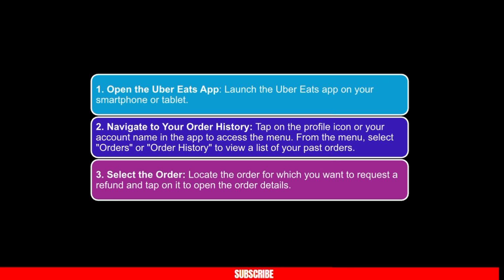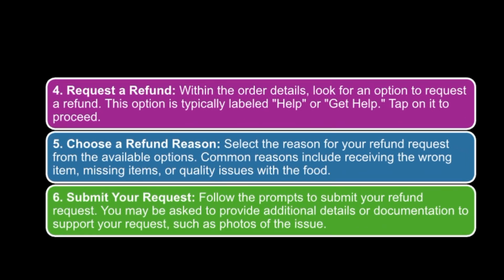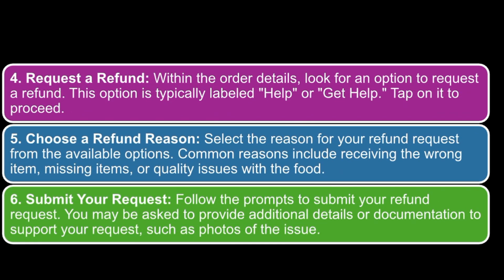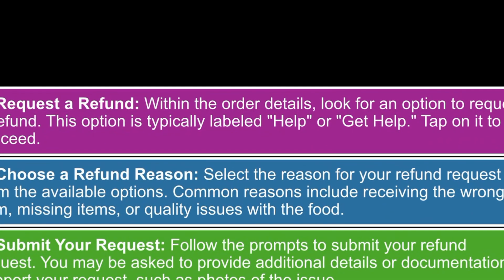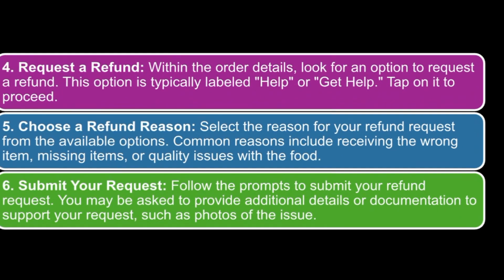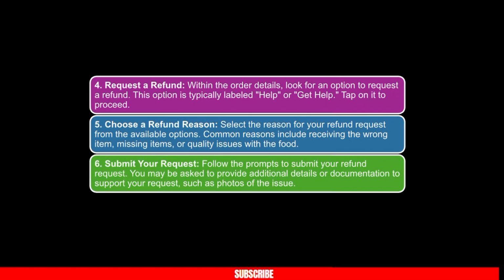How to Refund & Get Your Money Back on Uber Eats | Uber Eats Refund Policy and Process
Learn exactly how to get a refund and your money back on Uber Eats with this step-by-step tutorial. If you received the wrong order, missing items, or had issues with food quality, the Uber Eats customer support system allows you to submit a claim directly through the app. In this video, we break down the latest Uber Eats refund policy and walk you through the entire process of requesting a dispute, contacting help, and tracking your missing money back to your original payment method.

📌 Video Timestamps
[00:00] - Introduction to Uber Eats Refunds
[00:06] - How to Access Your Order History
[00:25] - Selecting the Order for a Refund
[00:32] - How to Contact Uber Eats Support via "Get Help"
[00:46] - Choosing the Right Refund Reason (Missing/Wrong Items)
[00:53] - Submitting Your Request & Uploading Photos
[01:08] - How Long Does an Uber Eats Refund Take?

How to get a refund on Uber Eats app

Uber Eats missing items refund process

Uber Eats wrong order money back

How to complain to Uber Eats support

Uber Eats refund policy updates

Can you get a refund on Uber Eats if food is cold?

Uber Eats cash back and payment reversal

Step-by-step Uber Eats dispute tutorial